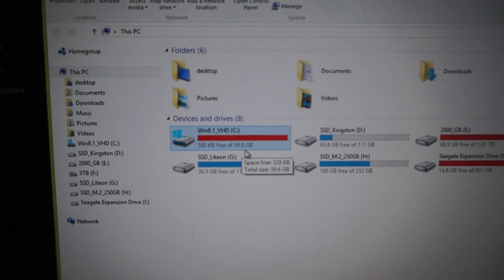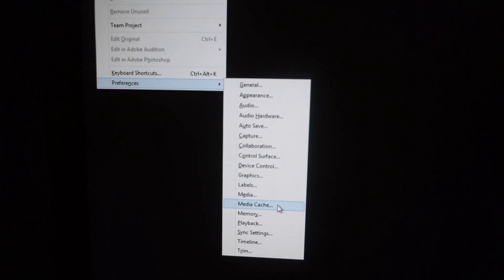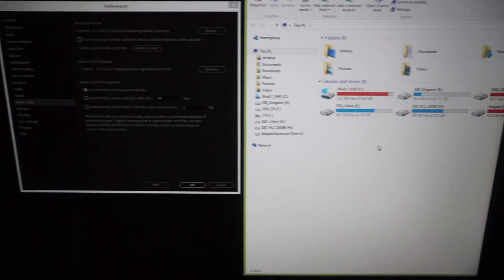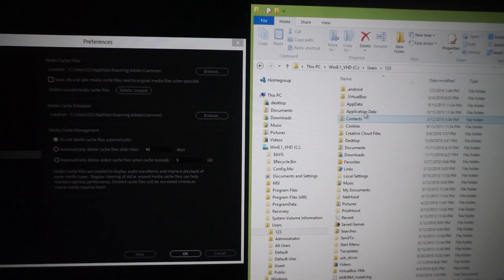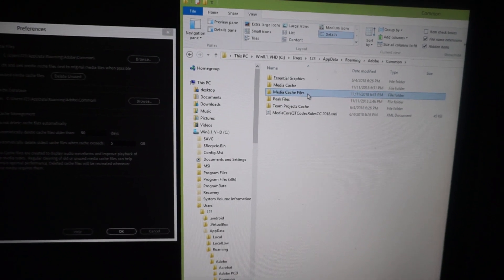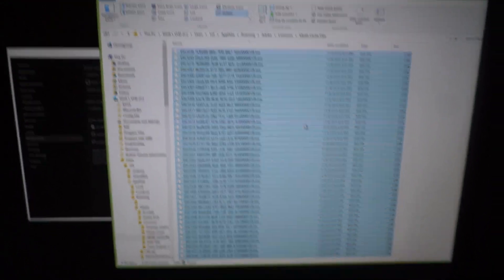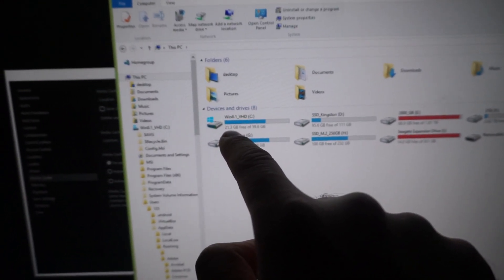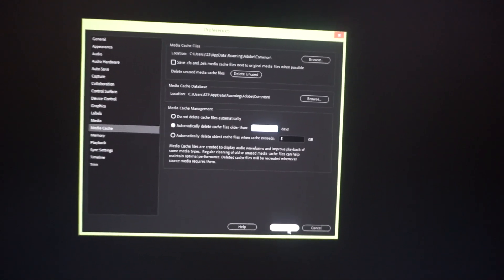Low Disk space on Drive C: (Premiere Pro - Media cache files)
Premiere Pro CC 2018 media cache location: C:\Users\%username%\AppData\Roaming\Adobe\Common\Media Cache Files